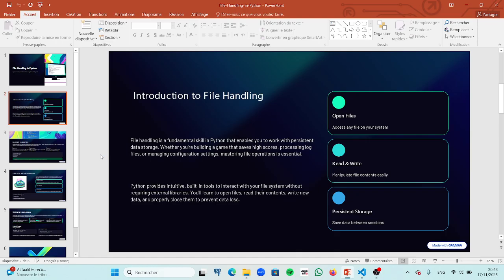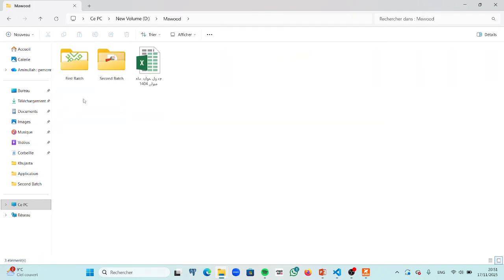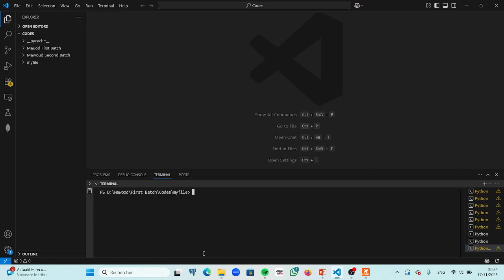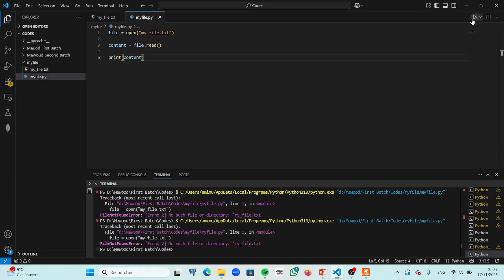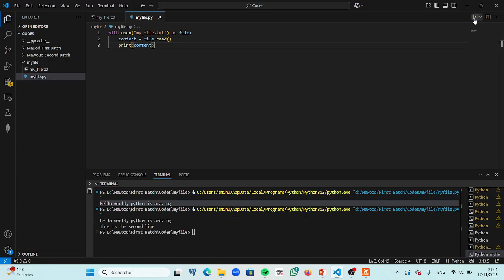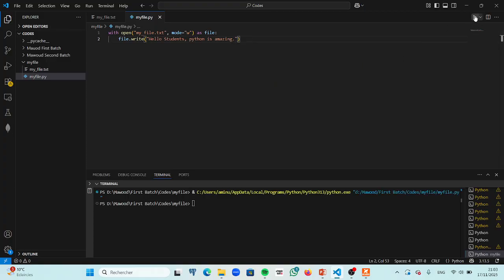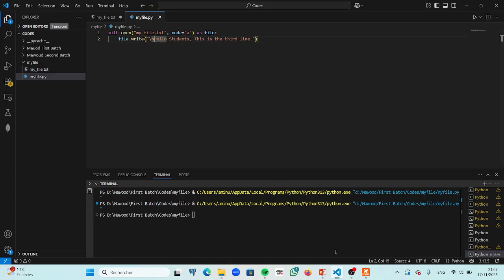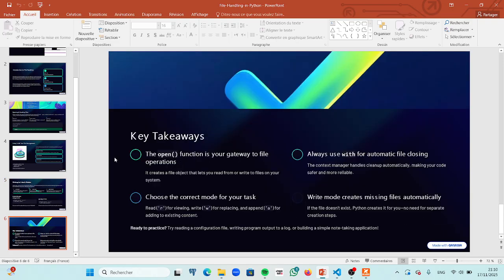04- File Handling in Python